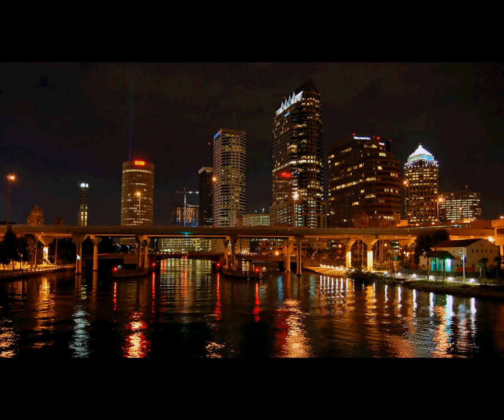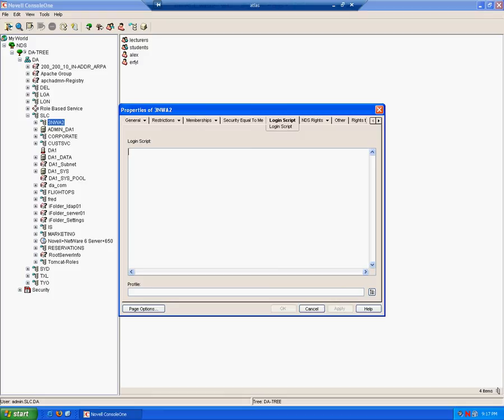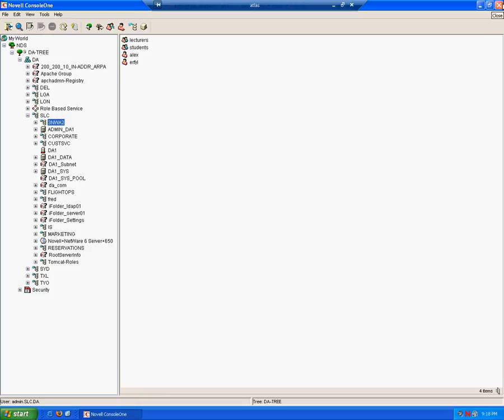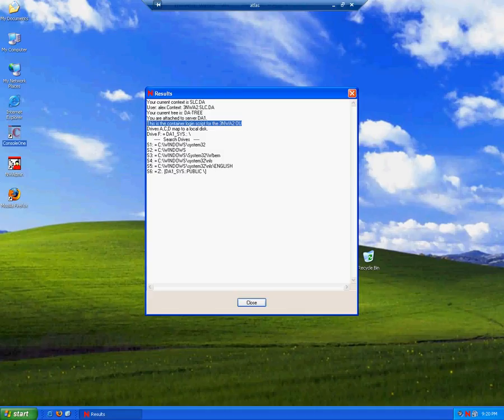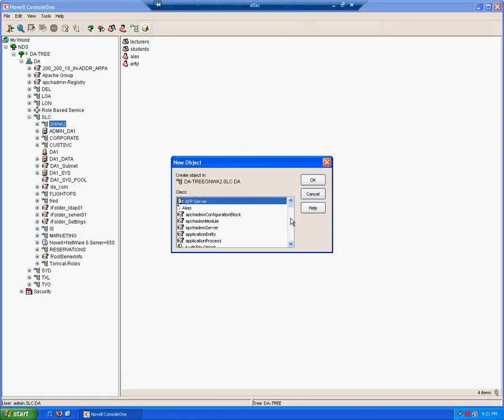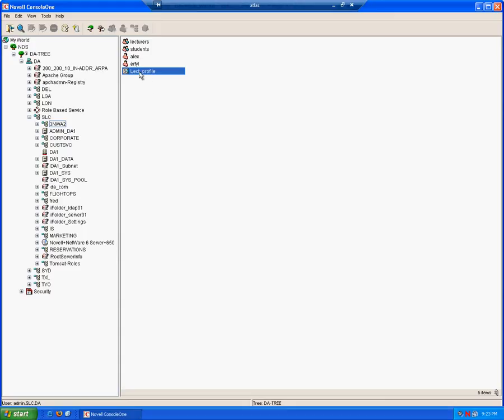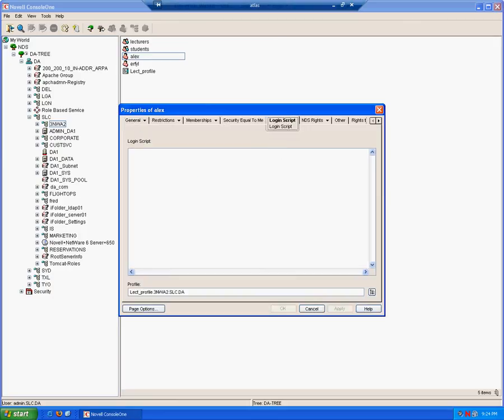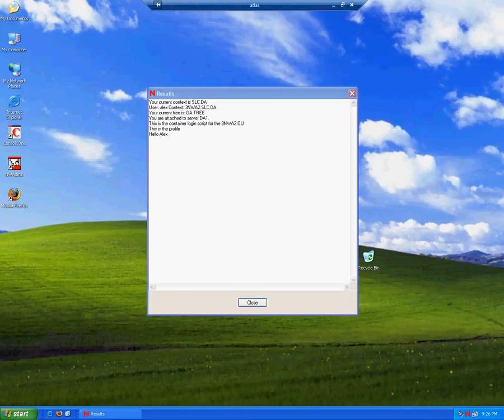Creating Login scripts for Novell eDirectory